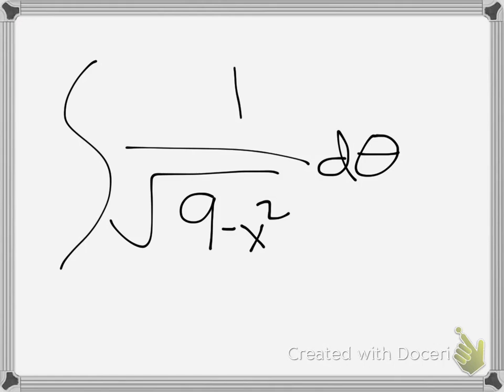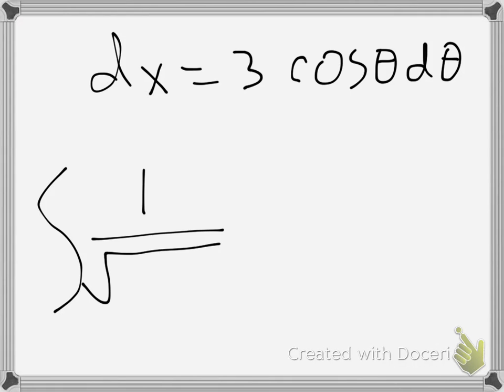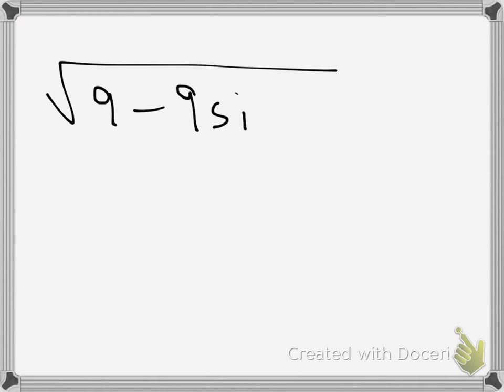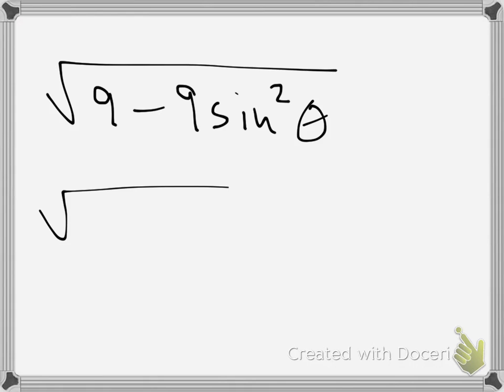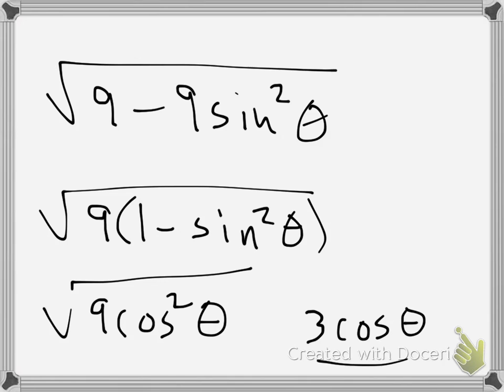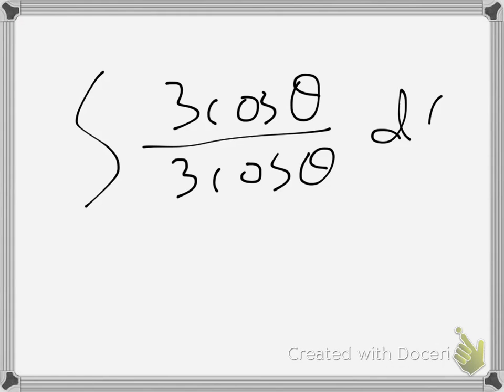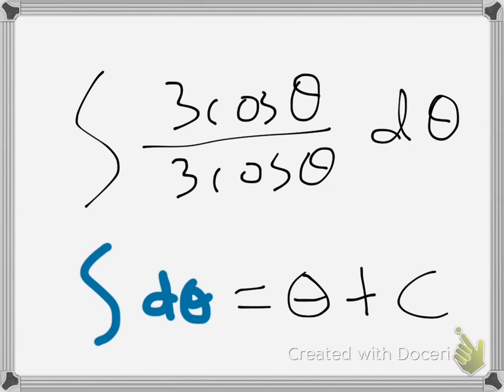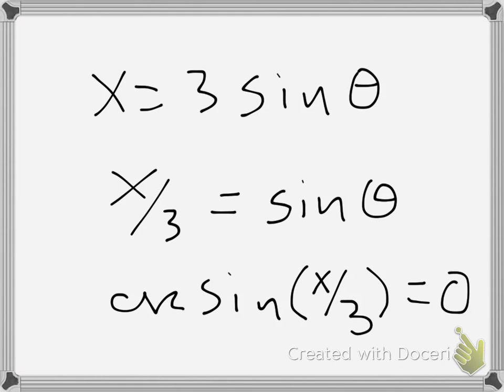trig Sub example